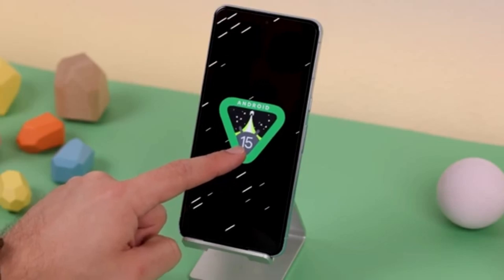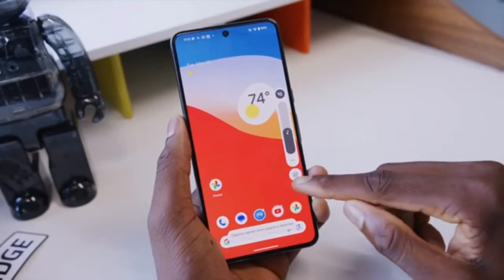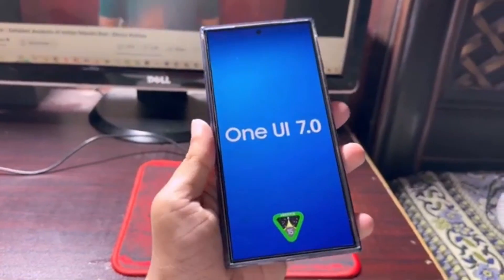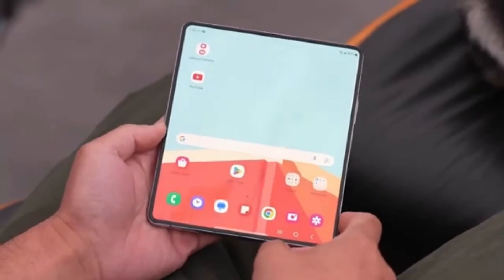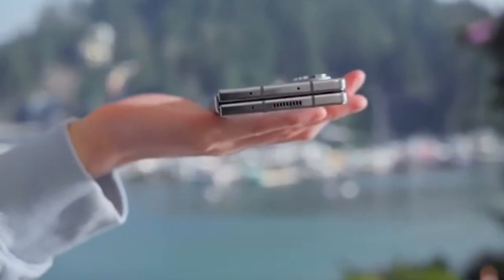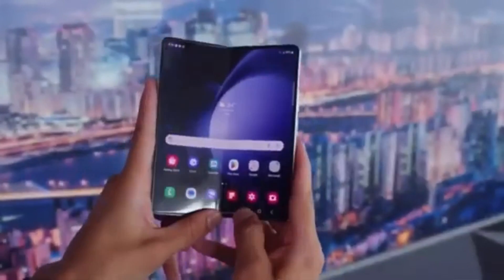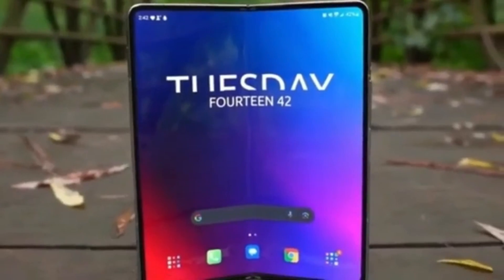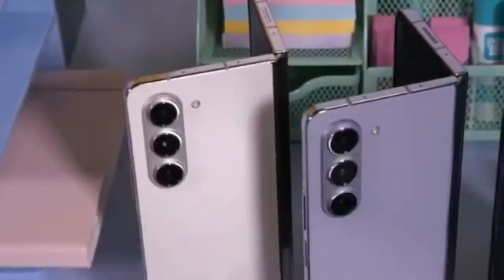Samsung One UI 7.0 Android 15 - WOW, IT'S AMAZING!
Android 15 is bringing full-color and monochrome app icons to the status bar and Always-On Display. Check out how this change will improve your notification experience.

PEACE!!